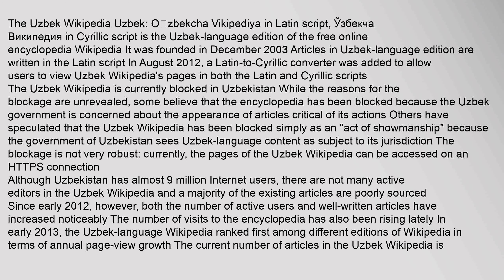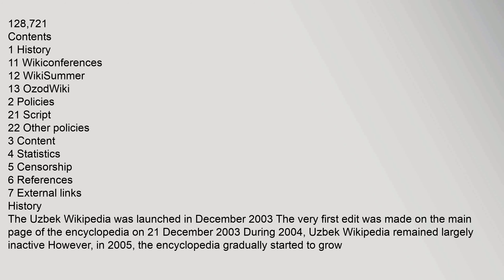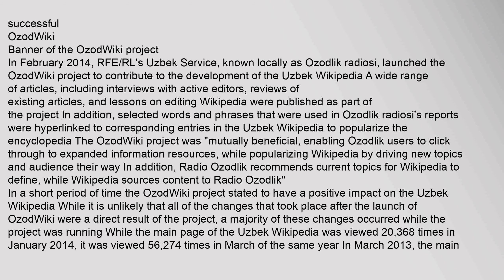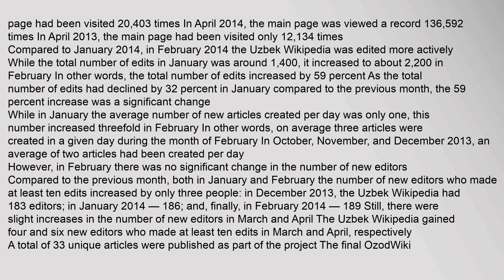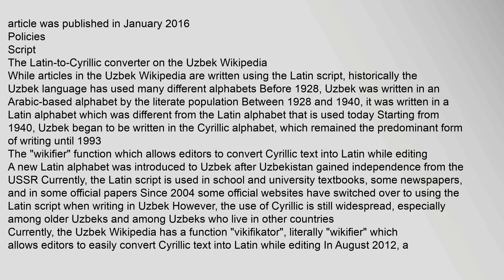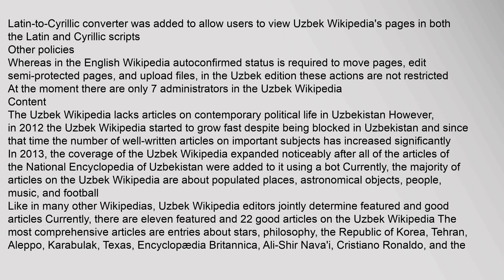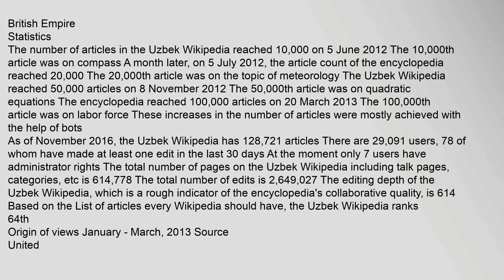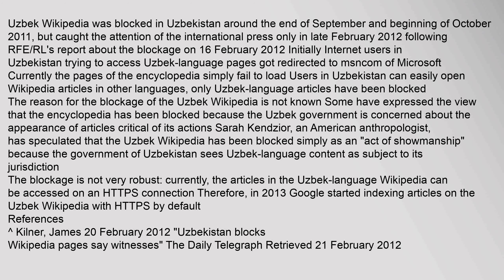Uzbek Wikipedia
The Uzbek Wikipedia Uzbek: Oʻzbekcha Vikipediya in Latin script, Ўзбекча Википедия in Cyrillic script is the Uzbek-language edition of the free online encyclopedia Wikipedia It was founded in December 2003 Articles in Uzbek-language edition are written in the Latin script In August 2012, a Latin-to-Cyrillic converter was added to allow users to view Uzbek Wikipedias pages in both the Latin and Cyrillic scripts
The Uzbek Wikipedia is currently blocked in Uzbekistan123 While the reasons for the blockage are unrevealed, some believe that the encyclopedia has been blocked because the Uzbek government is concerned about the appearance of articles critical of its actions4 Others have speculated that the Uzbek Wikipedia has been blocked simply as an "act of showmanship" because the government of Uzbekistan sees Uzbek-language content as subject to its jurisdiction5 The blockage is not very robust: currently, the pages of the Uzbek Wikipedia can be accessed on an HTTPS connection6
Although Uzbekistan has almost 9 million Internet users,7 there are not many active editors in thrussian wikipedia, uzbek wikipedia, uzbek language wikipedia, russian wikipedia pencil hardness, russian wikipedia in the 1800s clothing, russian wikipedia the free encyclopedia Uzbek Wikipedia